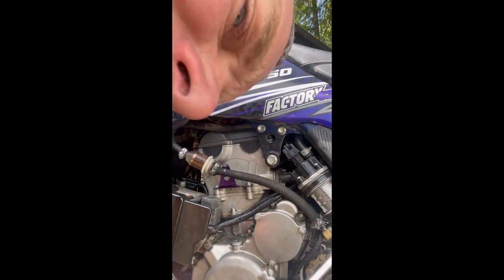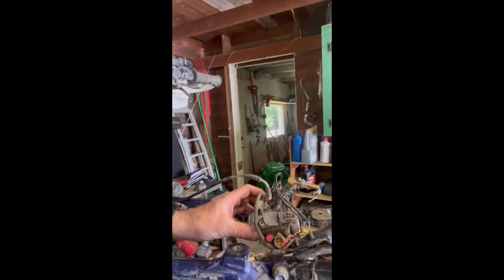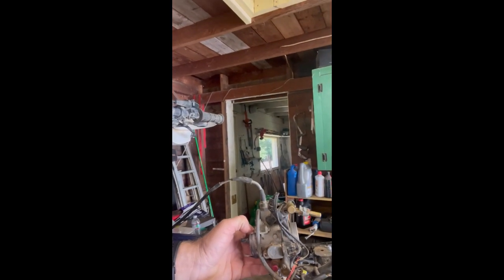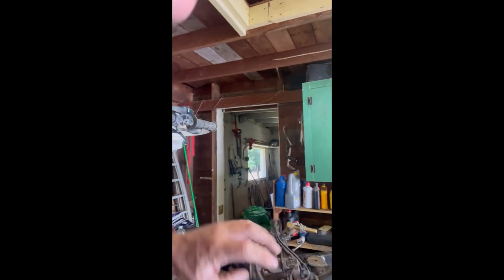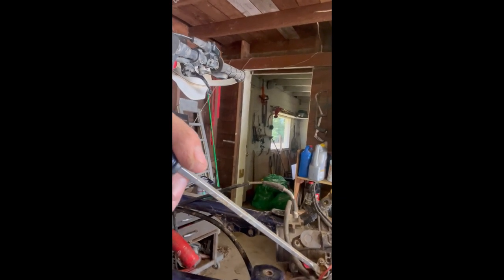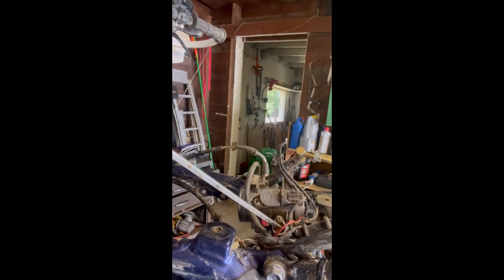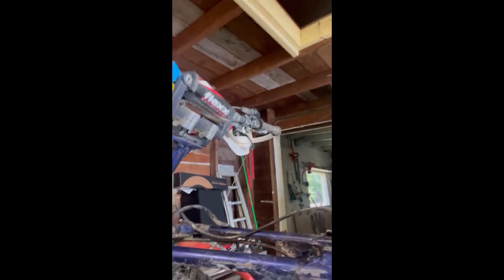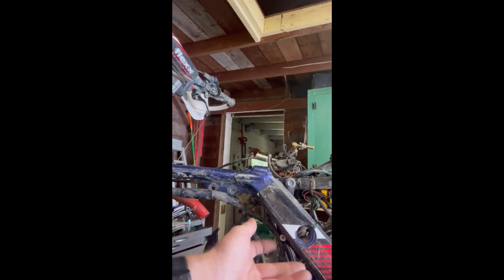ltr 450 idle adjustment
This how you adjust the idle on your Suzuki ltr 450.